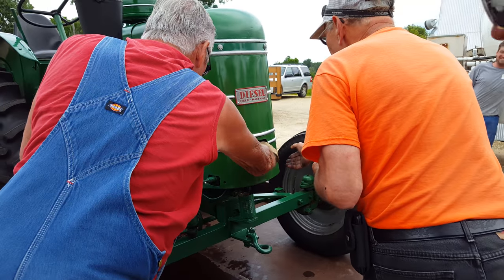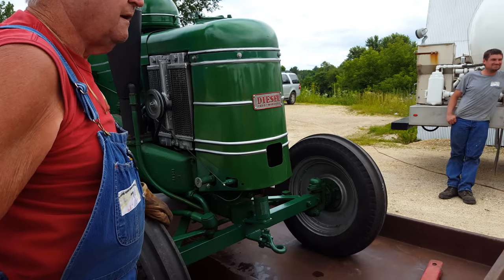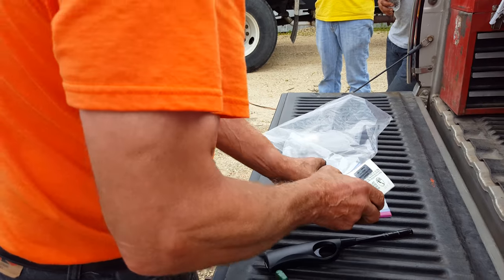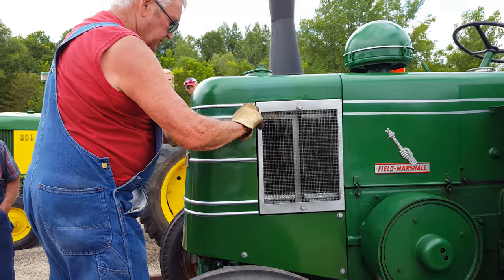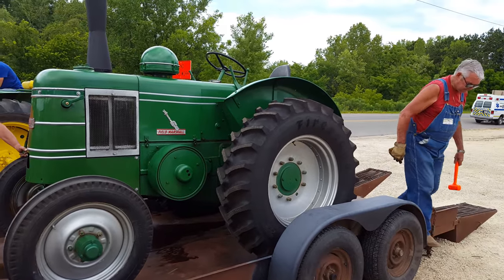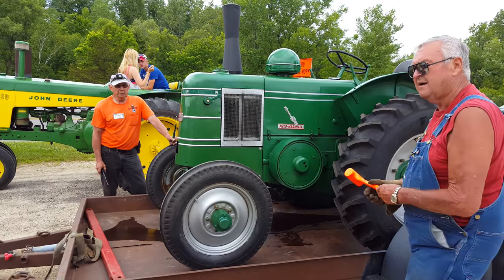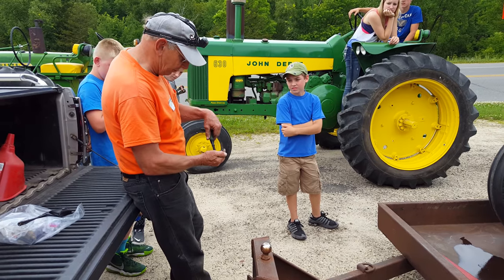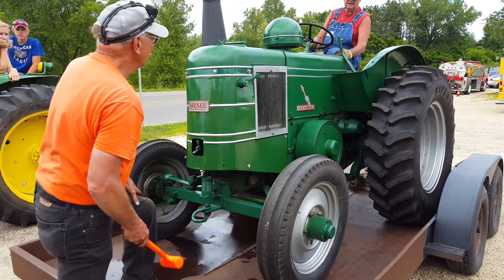Starting an old Field Marshall with a 12 guage shotgun shell!